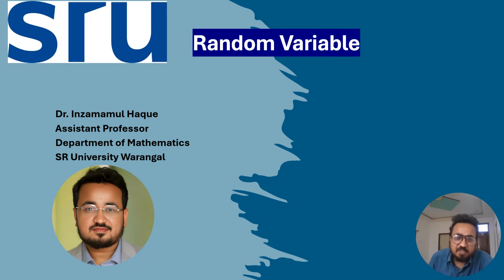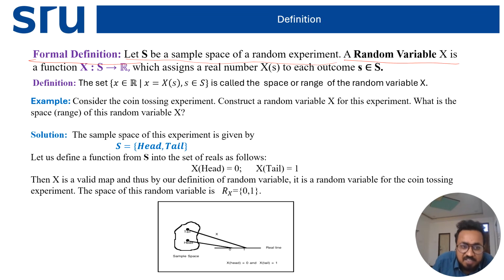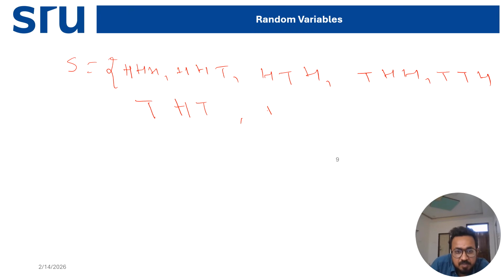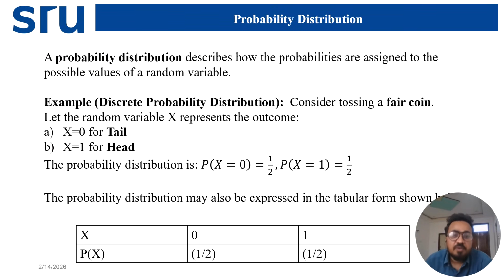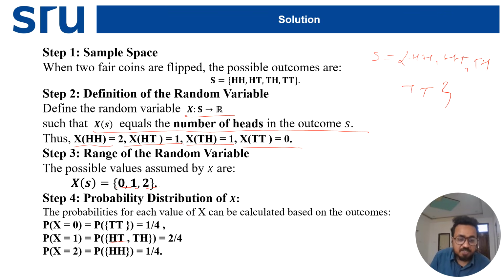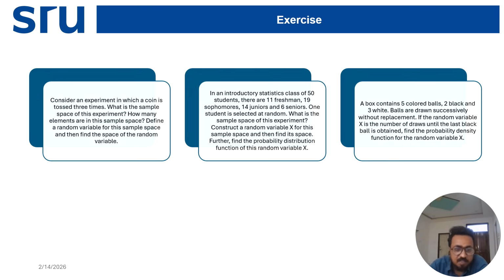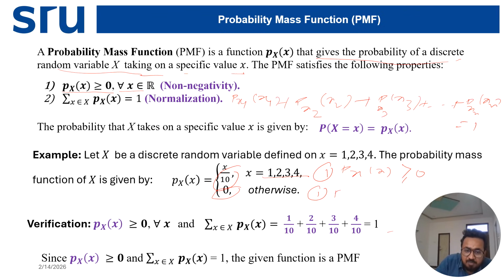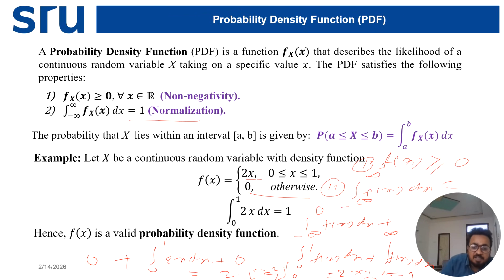Lecture 1 | Random Variable | Probability & Statistics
This video introduces the concept of Random Variables as a fundamental topic in Probability and Statistics, designed for undergraduate and postgraduate students, engineering aspirants, and competitive exam candidates. The lecture clearly explains the definition, interpretation, and classification of random variables into discrete and continuous types, supported by simple examples and practical applications. Key ideas such as probability distribution and basic problem-solving techniques are discussed to help build a strong conceptual foundation.